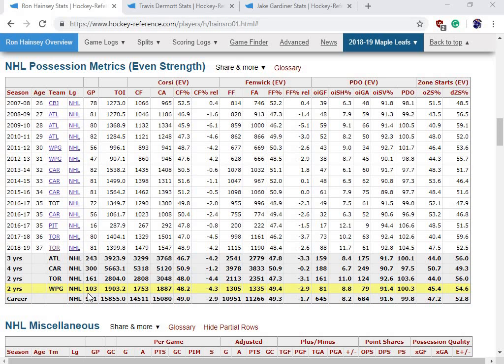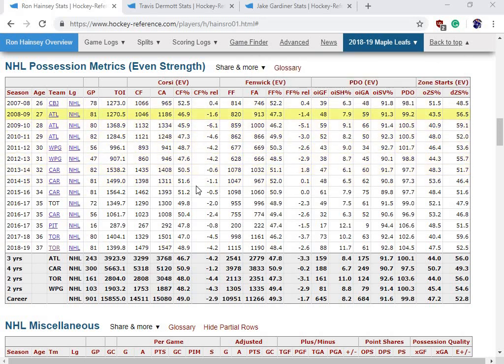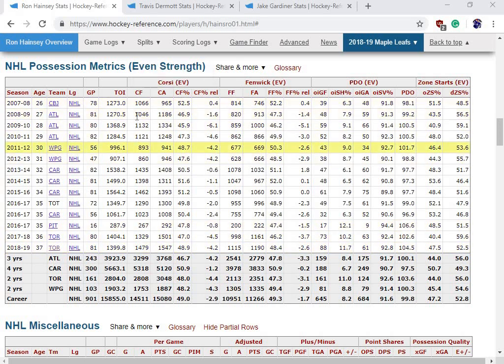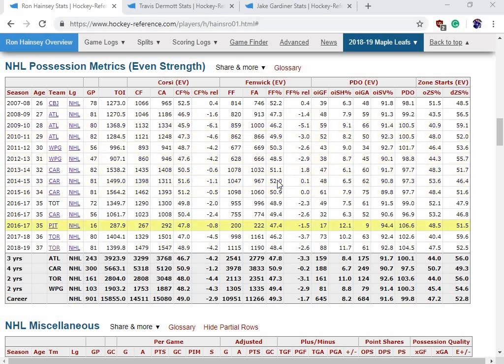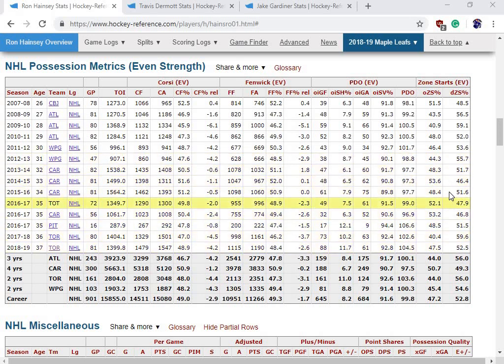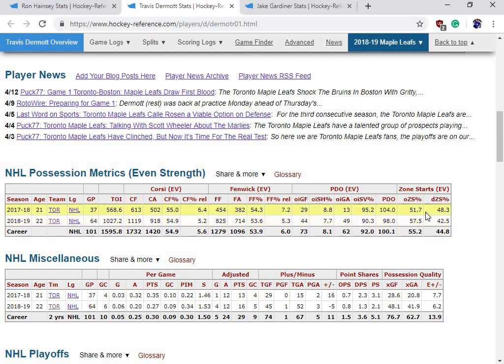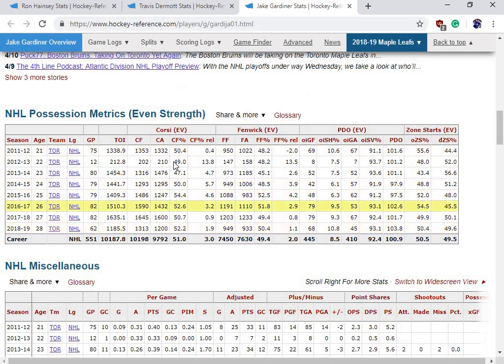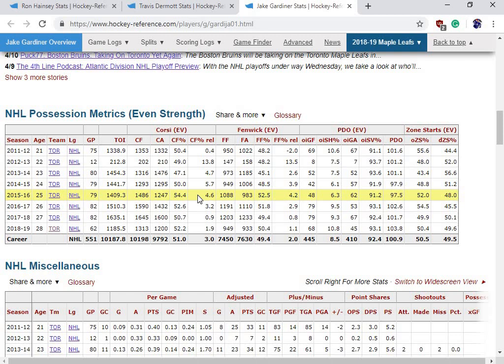Understanding the basics of advanced stats in hockey - Corsi, Fenwick and Zone Starts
In this video I talk about some of the advanced stats you should look at when first starting out.